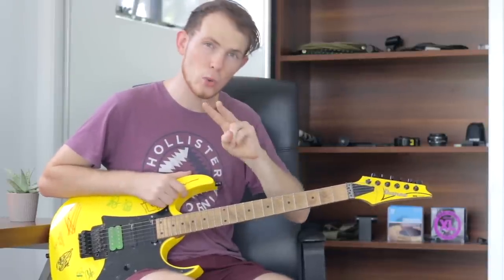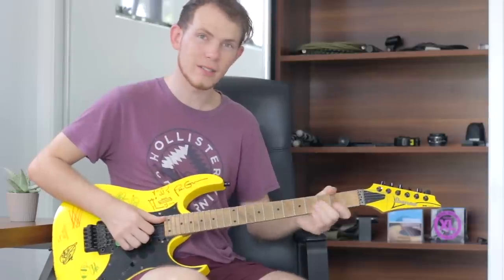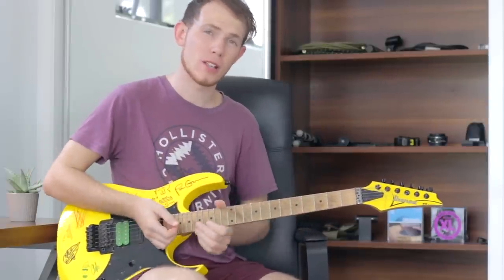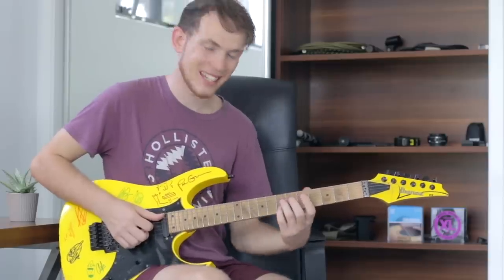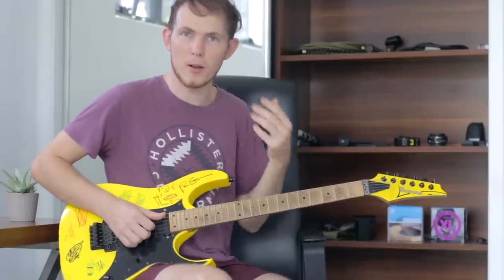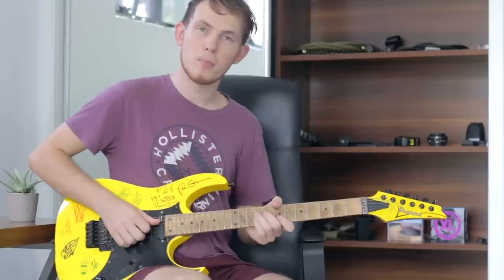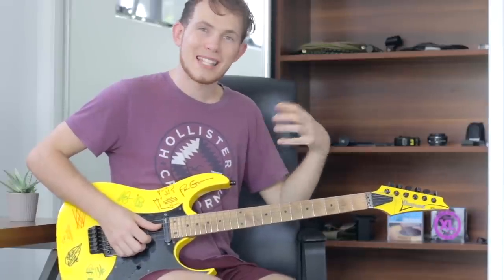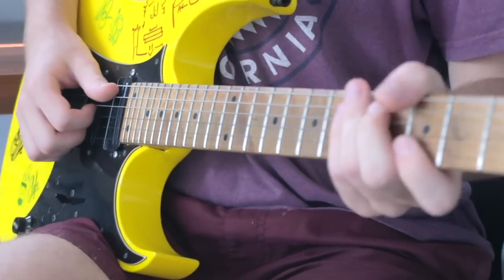How To Cover ANY SONG In The Style Of MATEUS ASATO!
You will learn how to cover (or arrange) any song in the style of Mateus Asato! When creating song arrangements in this style, we will need to use a mixture of tools and techniques such as: double stops, triads, and chord embellishments. You'll need a good ear to be able to combine the melody and harmony, but with practice, and following the tips and tricks that I share in this video, you will be able to do it soon enough! 🙂

AUDIO GEAR
D’addario Strings, DiMarzio Pickups, plugged into Positive Grid's "BIAS FX 2" That is all.